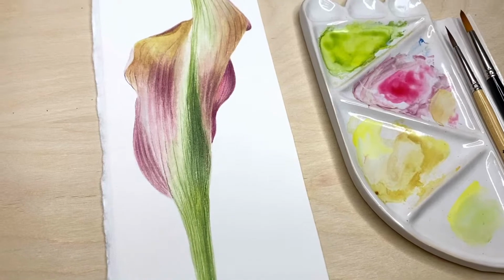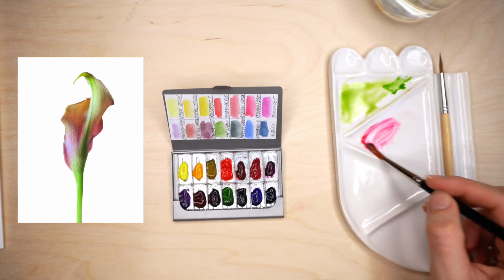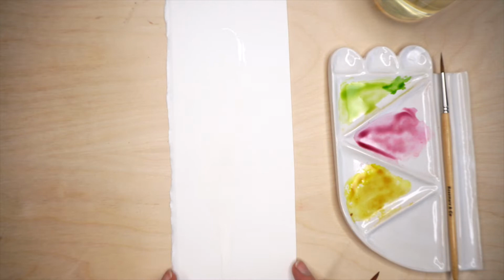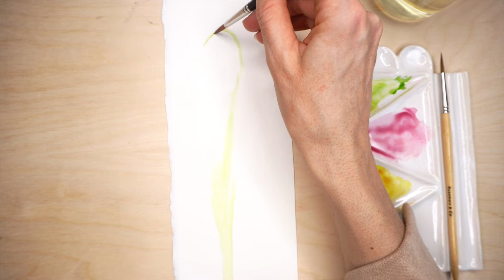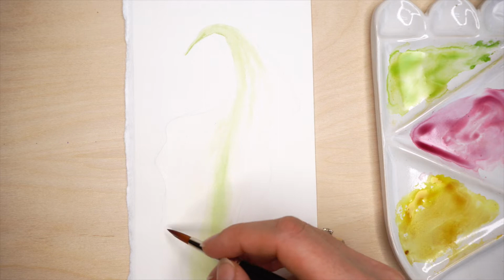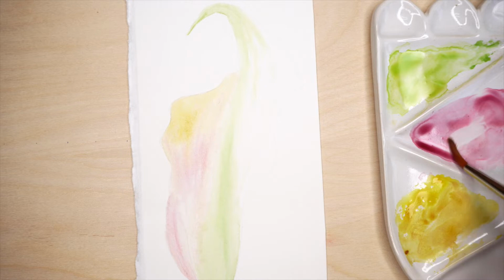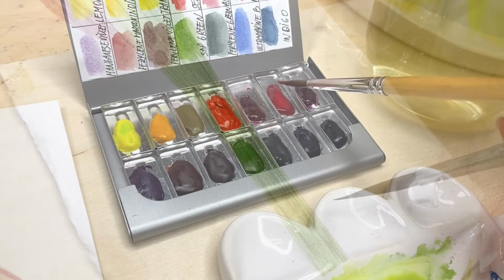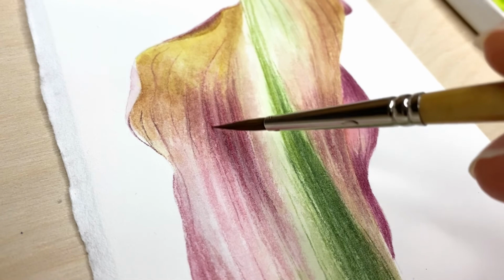Calla Lily watercolor painting tutorial | Realistic flower painting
Calla Lily watercolor painting demonstration - with some explanations of the process and a time-lapse.

🖌️Materials:
Paper - Saunders Waterford, hot pressed 640gsm, 100%cotton
Brushes - simple synthetic brush, Rosemary & Co synthetic brush size 4,
Pigments - Lemon Yellow, Transparent Yellow, Sap Green, Perylene Green, Ultramarine Blue, Permanent Rose, Manganese Violet, Perylene Violet - remember to experiment with pigments that you have in your paintbox :)
Paper towel

🎬SUGGESTED VIDEOS
Don't forget to watch 📽 My other videos. Please check them out :

               Kristine